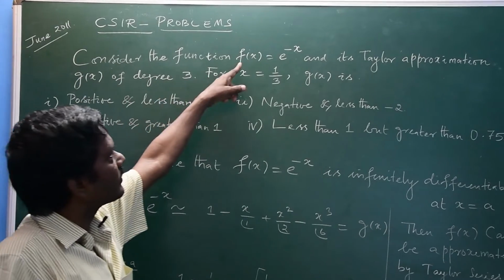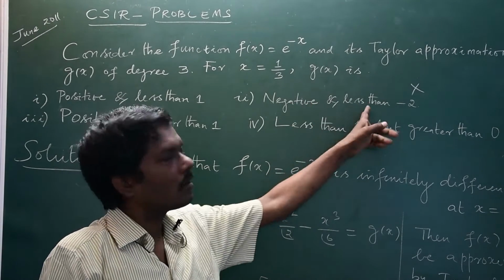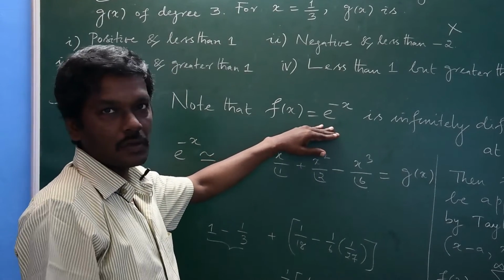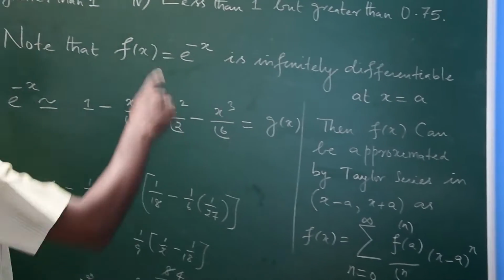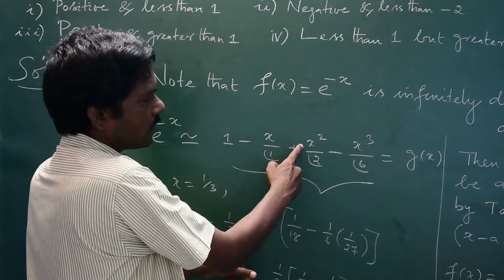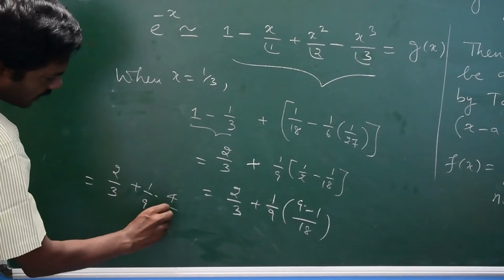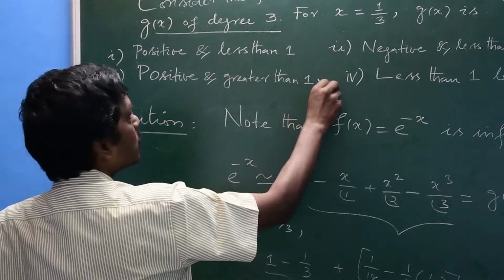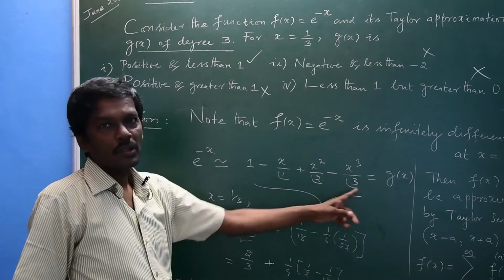REAL ANALYSIS - QUESTION ON TAYLOR SERIES FOR CSIR-NET, NBHM, JAM, etc. WITH CONCEPTS & SOLUTION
In this video , CSIR-NET QUESTION asked in the year June 2011 is solved in detail by recalling the appropriate results required for problem solving.  Definition of Taylor's Series is recalled and its usage is explained.  Happy learning while viewing!!!  Students may pose their questions in the comment section. Happy learning while watching!!!